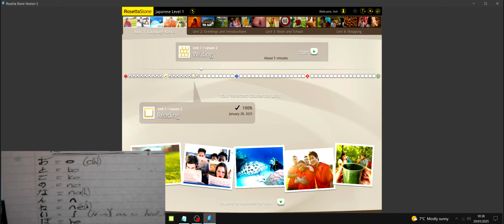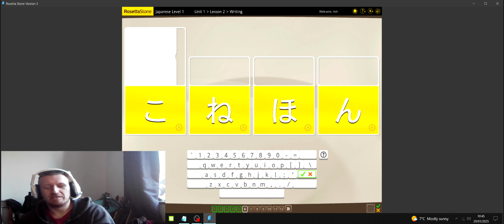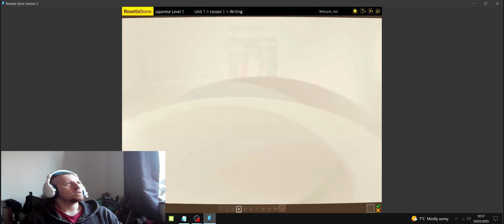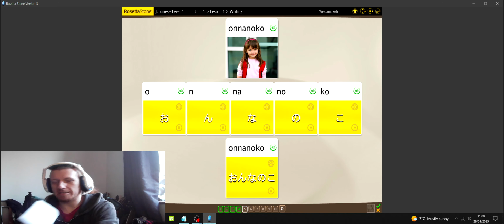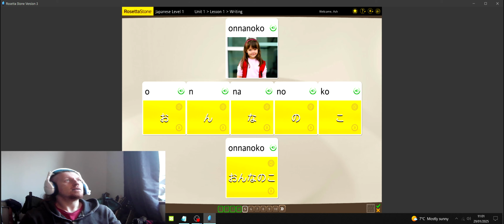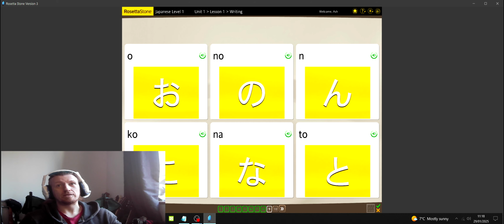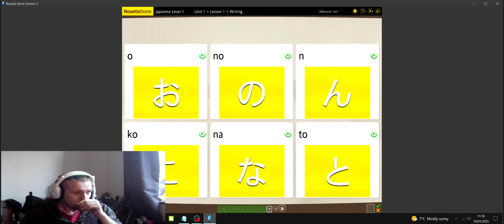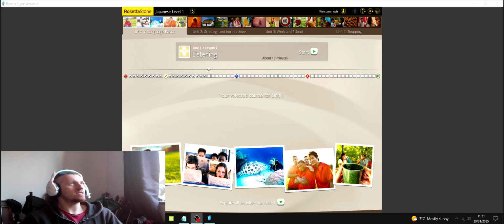JAPANESE Language Self-taught Learning #12 | Rosetta Stone 3